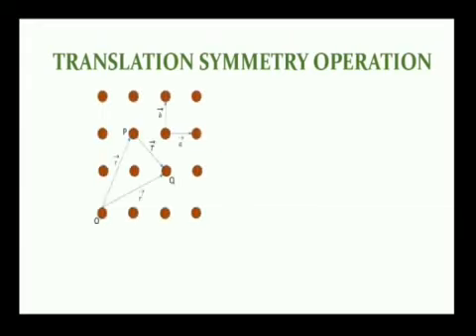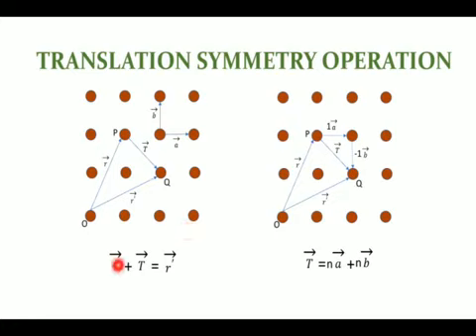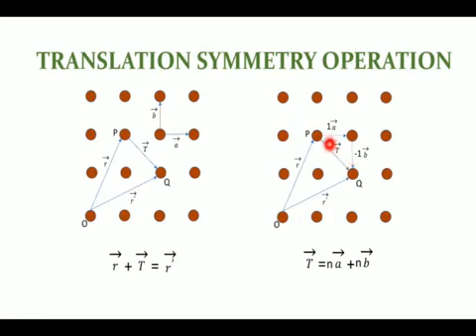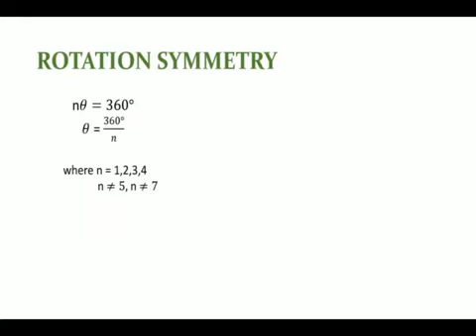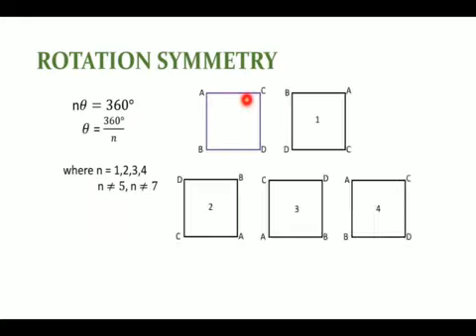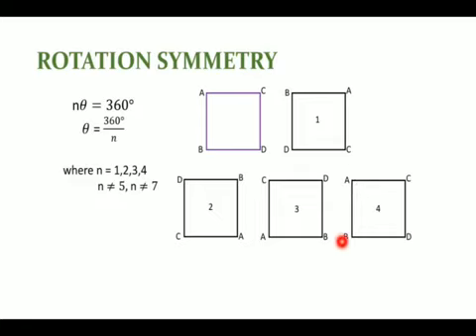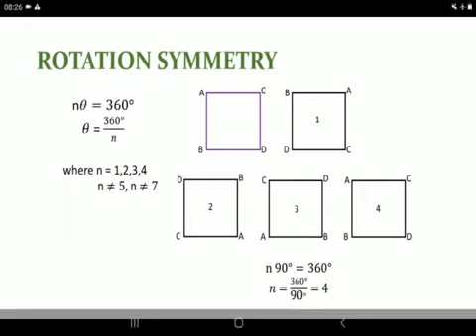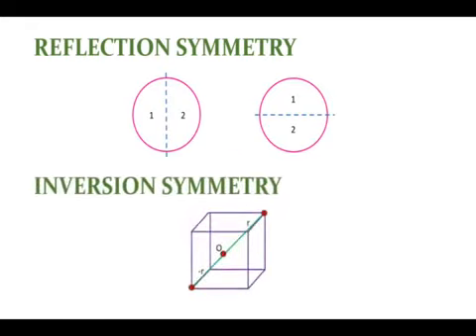Crystal Structure - Part 2 - Dr.N.Manopradha